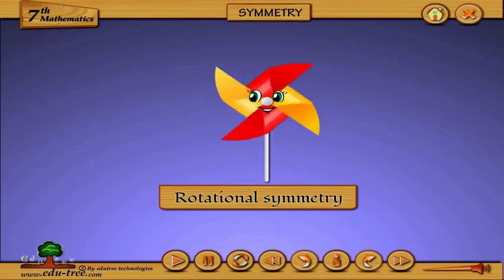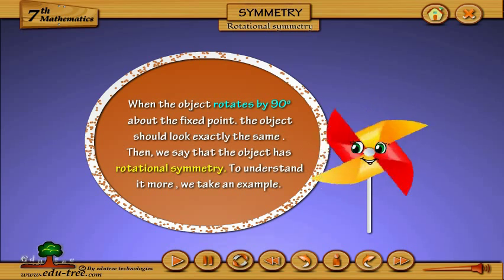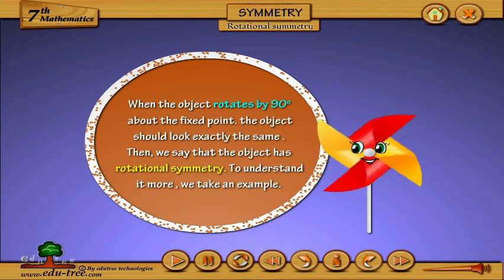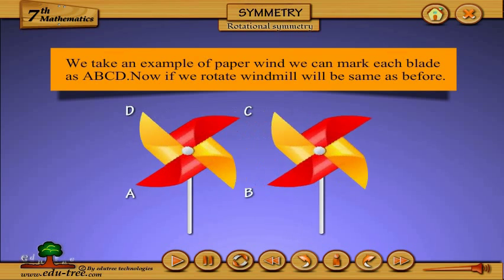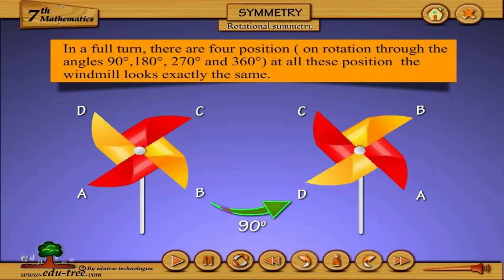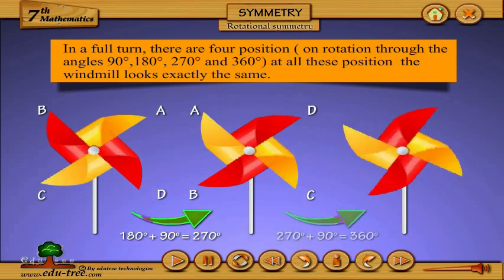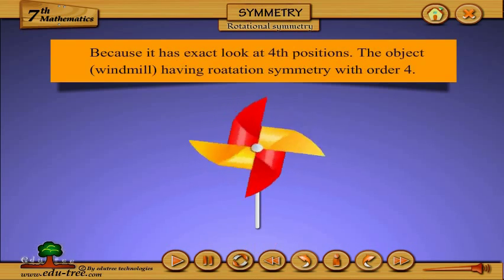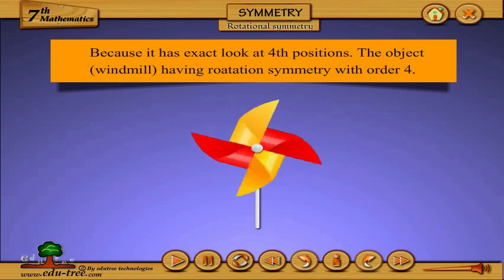CBSE 7th class MATHS - chapter- 14 (NCERT) by edutree [HD]